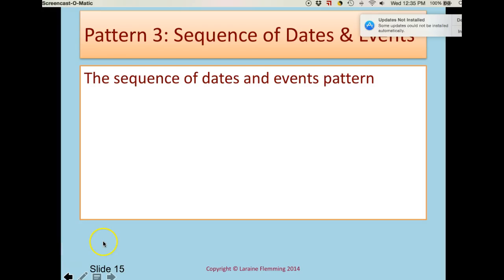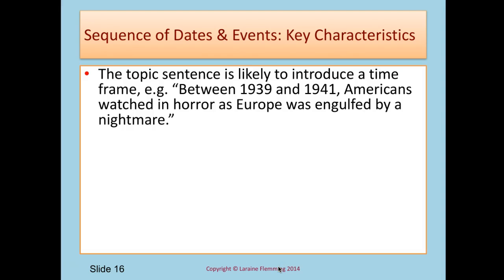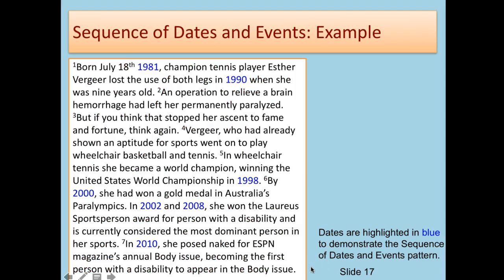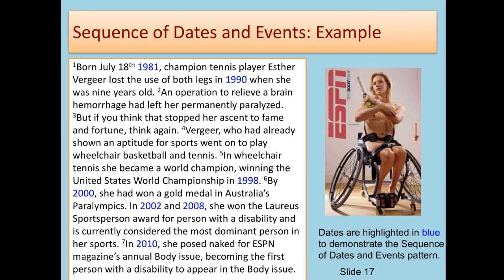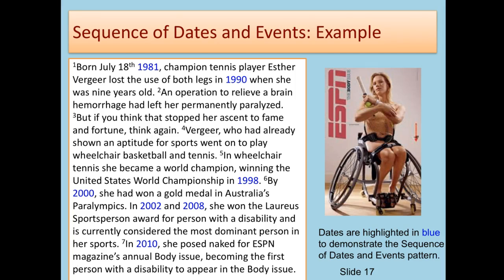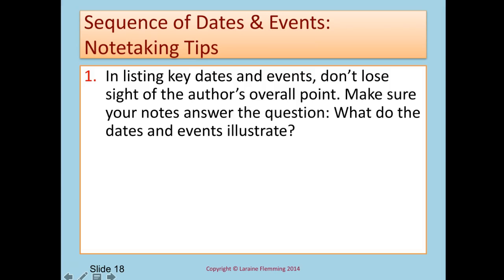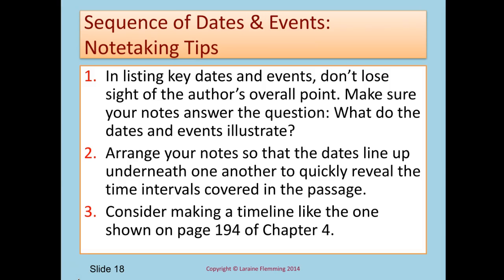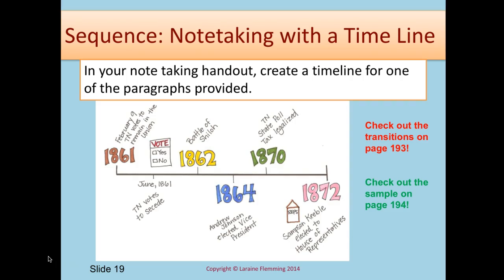Sequence of Dates and Events Pattern#88